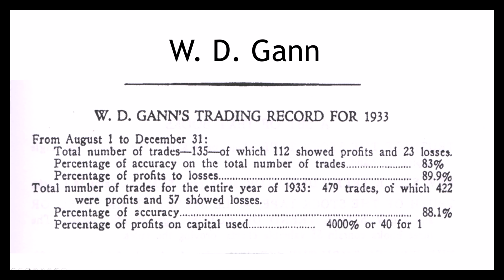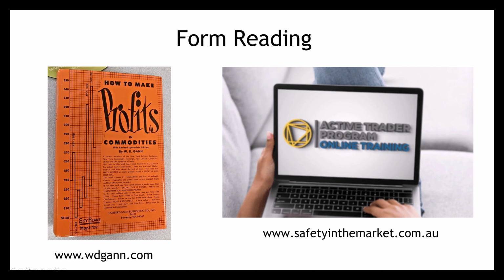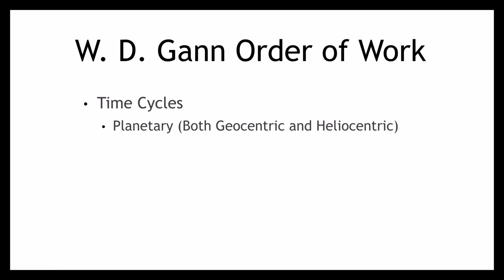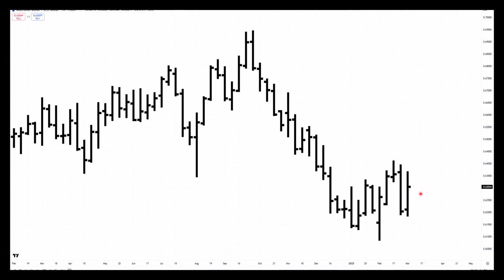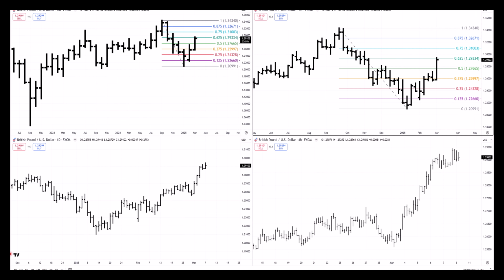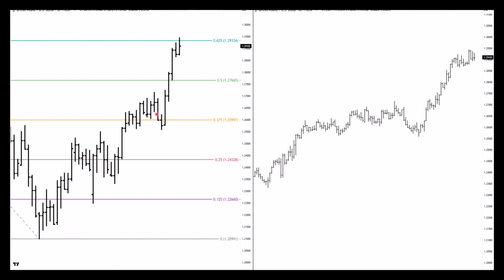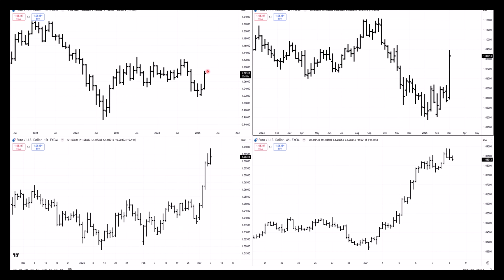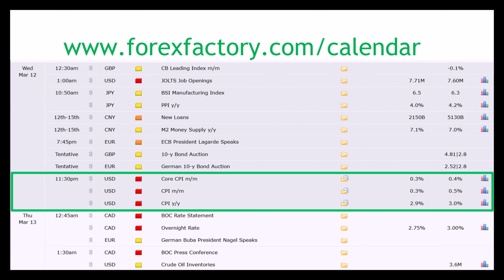The Forex Form Guide 9 March 2025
🔎 The Forex Form Guide – Your Ultimate Weekly FX Roadmap! 🔎

Welcome to The Forex Form Guide, your go-to weekly trading outlook, released every Sunday at 7 PM! 📈 In this series, I break down the major FX pairs using W.D. Gann’s legendary Form Reading techniques—including swing charts, sections, signal bars, and key resistance levels—to help you trade with confidence.

🔥 Episode 1 – Sunday, March 9 🔥
This week, I’m analyzing AUD/USD, GBP/USD, EUR/USD, and USD/JPY with pure price action and Gann’s time-tested methods. Don’t miss it!

ForexTrading

Form Reading: Check out for details on their Active Trader Program Online Training

Timecodes
0:00 Intro
0:37 Disclaimer
1:08 In This Episode
1:16 W. D. Gann
2:50 Gann's Secret Weapon!
3:56 Where to Learn Form Reading
4:15 AUD/USD
9:00 W.D. Gann's Order of Work
15:22 AUD/USD Forecast Date
17:02 GBP/USD
21:00 EUR/USD
24:41 USD/JPY